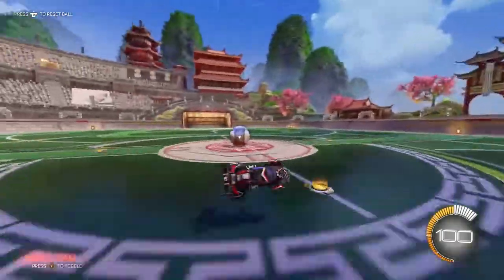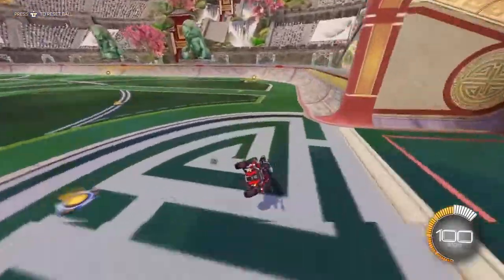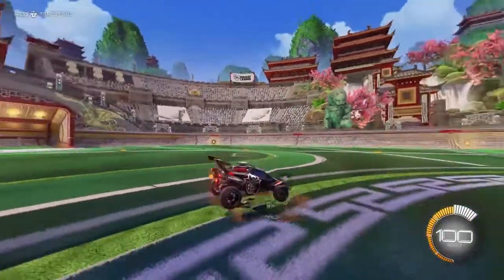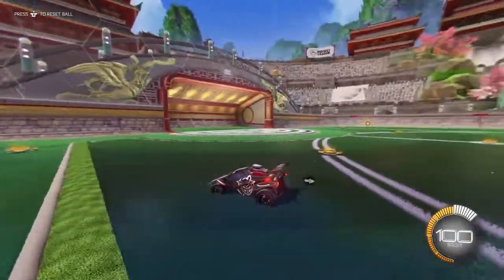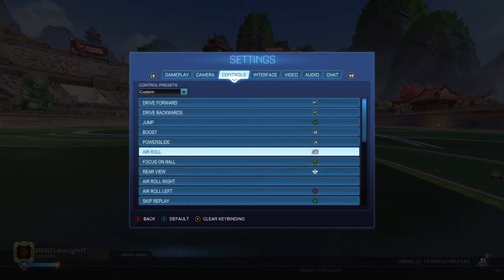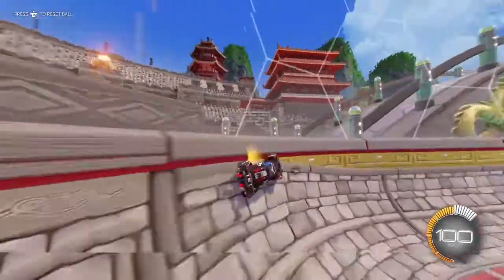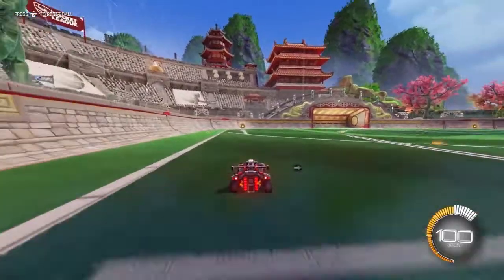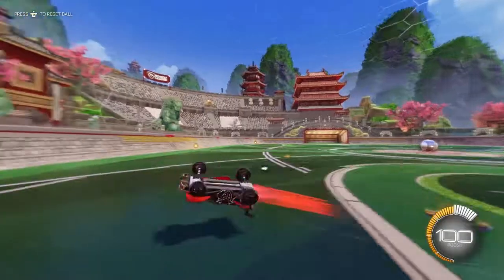Three Beginner Mechanics You Need To Learn For Rocket League!!!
In this video I teach yall the three beginner mechanics for Rocket League

Thank yall for all the support through out the times. Im great thankful all of yall.